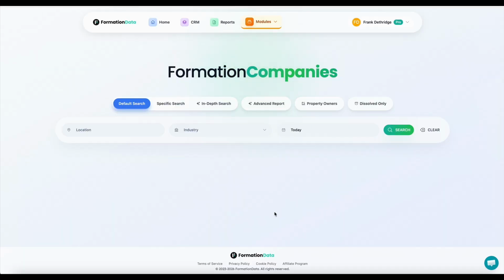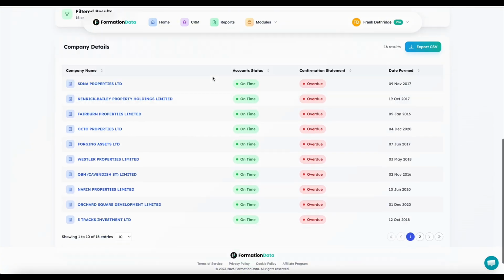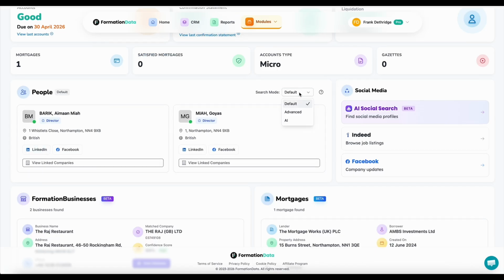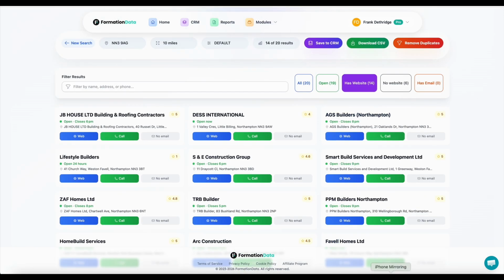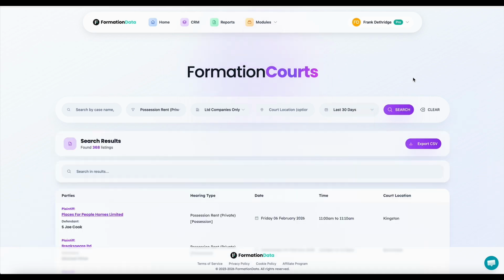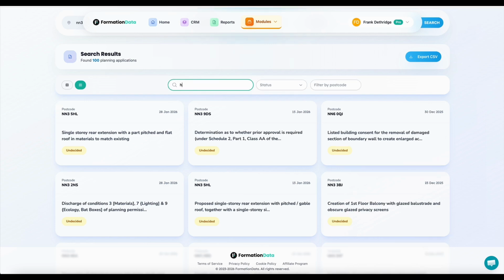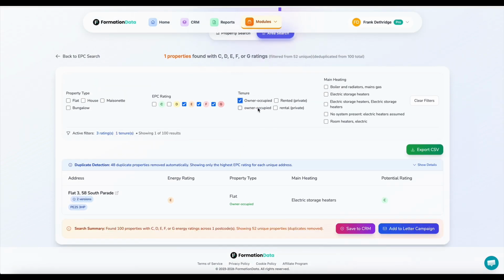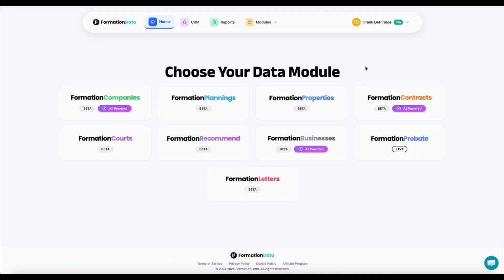FormationData Full Platform Demo | Find, Analyse & Target Businesses with Data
This is the complete walkthrough of FormationData, showing how the platform helps you find, analyse, and engage businesses using real-world data signals.

In this full demo, I walk through all core FormationData modules and show how they work together to turn raw data into practical business opportunities.

You’ll see how FormationData can be used to:

Find newly formed and active businesses across any industry

Analyse companies using advanced, multi-source reports

View people, ownership, and connections in one place

Identify commercial signals such as contracts, court cases, planning activity, and probate

Generate higher-intent outreach and lead opportunities

Support sales, advisory, and introducer workflows

This platform is used by:

Consultants and professional services

Accountants and advisors

Trades and lead generators

Sales and business development teams

Anyone who wants better timing and better targeting, not cold lists

If you want to understand what FormationData does, how it works, and how it can be applied in the real world, this complete demo is the best place to start.